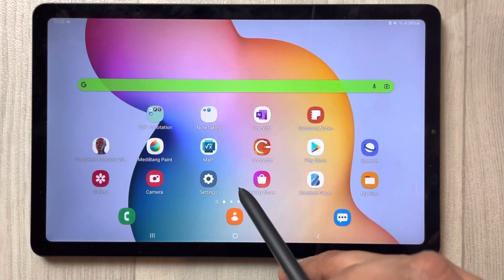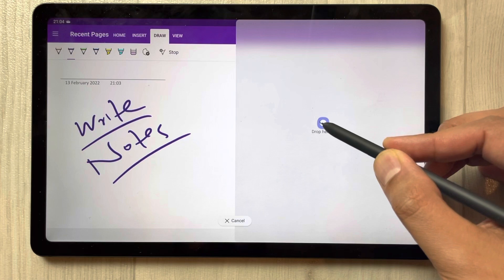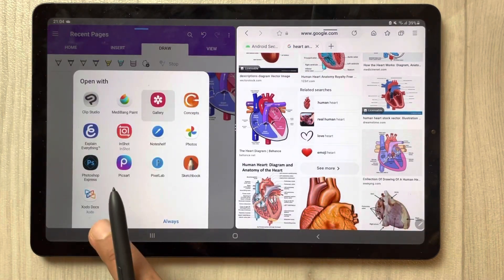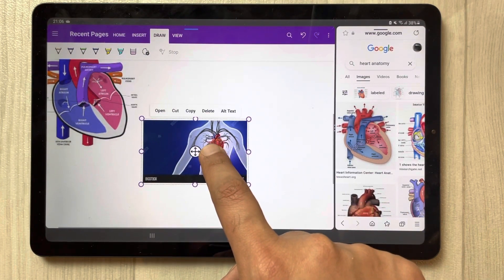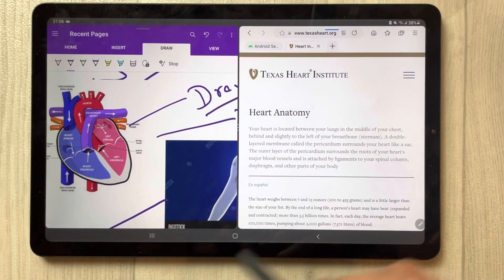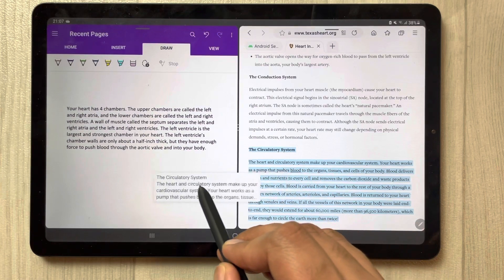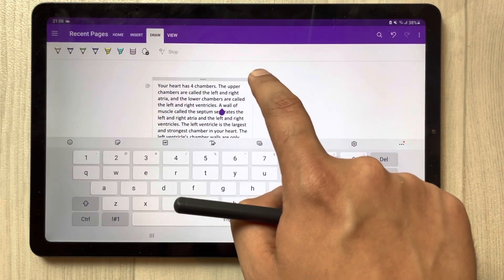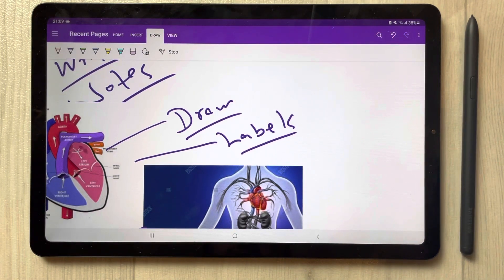How to Insert Image in Microsoft OneNote - Directly from Google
In this video i am showing from internet into Microsoft OneNote. The tablet that i am using is tab s6 lite. You can drag anyn image from google using samsung internet into onenote.